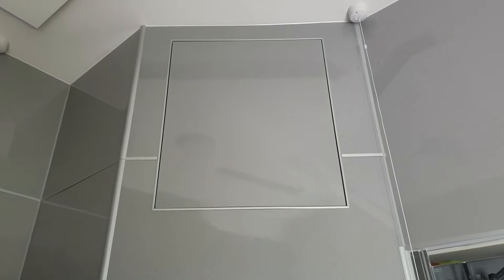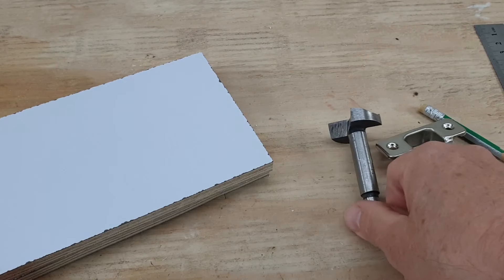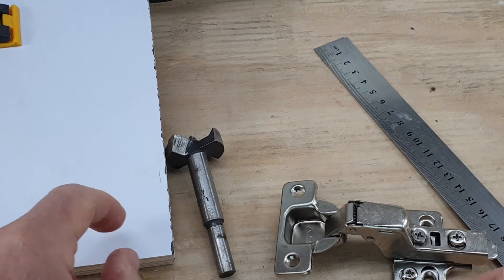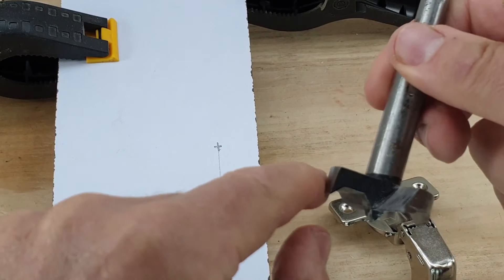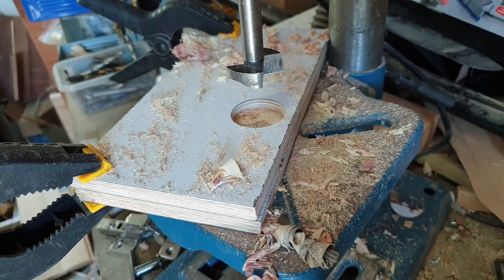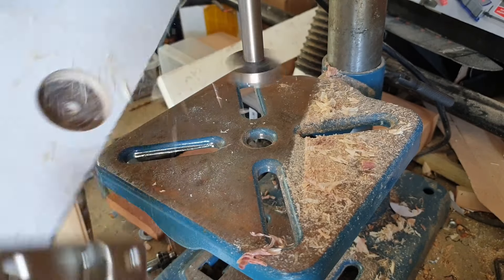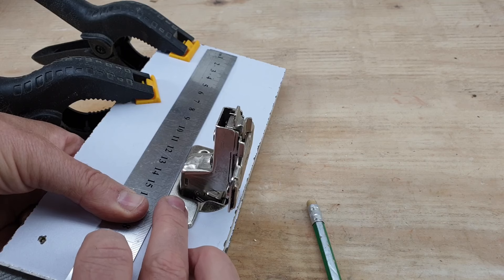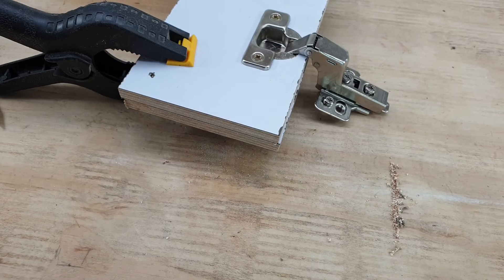Installing Cabinet Hinges without a Jig!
I made a door for this storage cupboard using concealed cabinet hinges, I needed it to fit flush and blend into the shower panel wall, this is how I installed cabinet hinges without buying a jig..